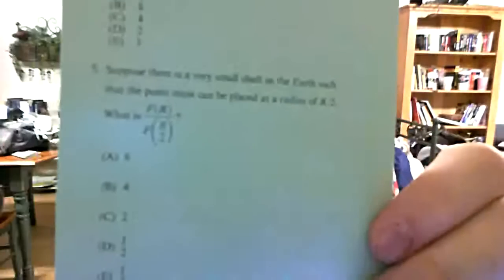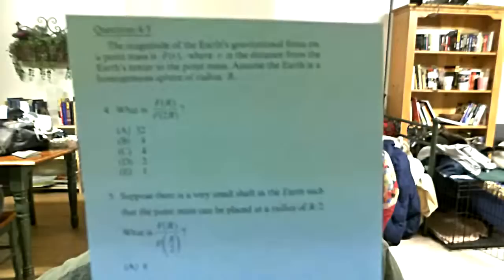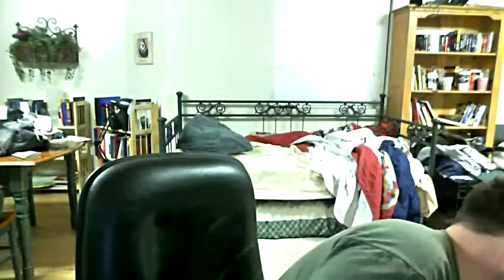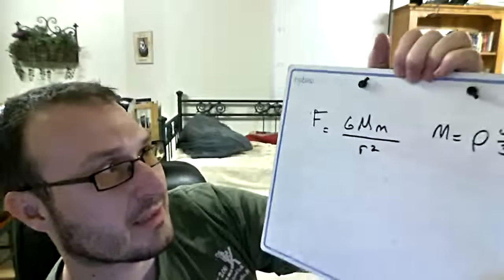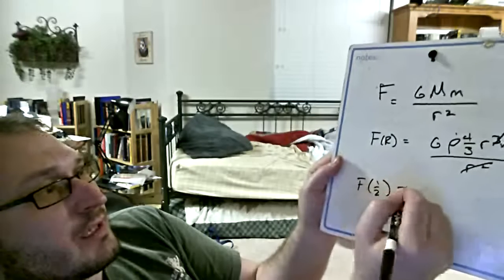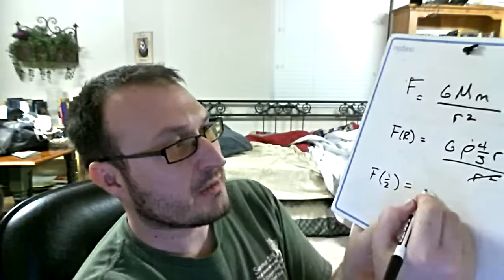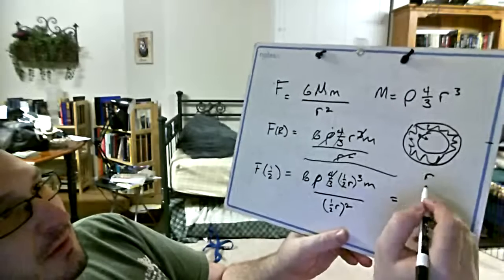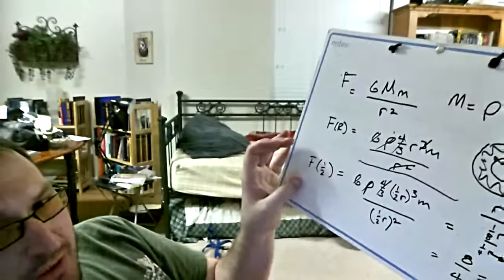Problem 5, 1992 Physics GRE Practice Exam Solution Narrated by Kung Fu Physics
The magnitude of the Earth's gravitational force on a point mass is F(r), where r is the distance from the Earth's center to the point mass.  Assume the Earth is a homogeneous sphere of radius R.

5.  Suppose there is a very small shaft in the Earth such that the point mass can be placed at a radius of R/2.  What is F(R)/F(R/2) ?

A.  8
B.  4
C.  2
D.  1/2
E.  1/4